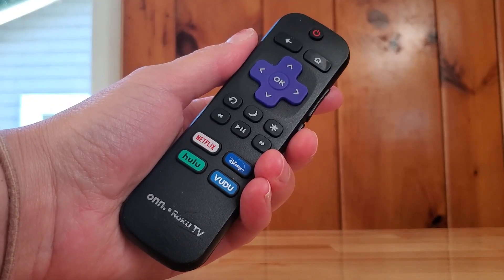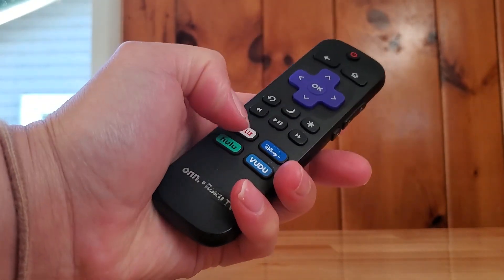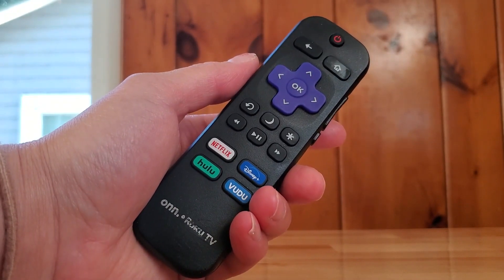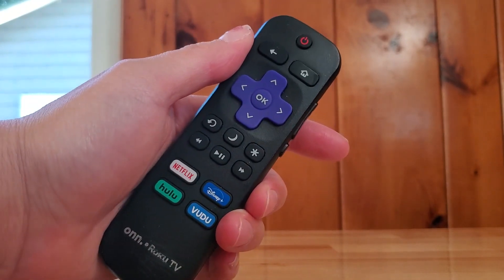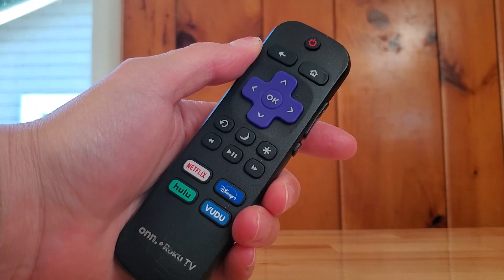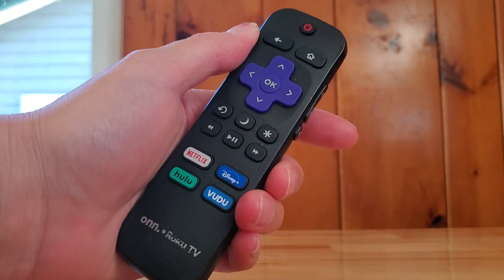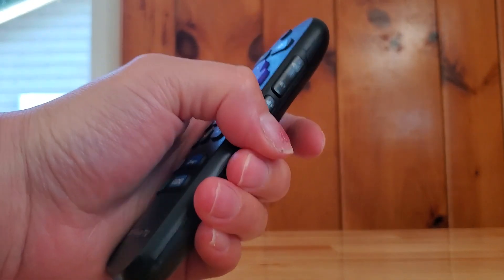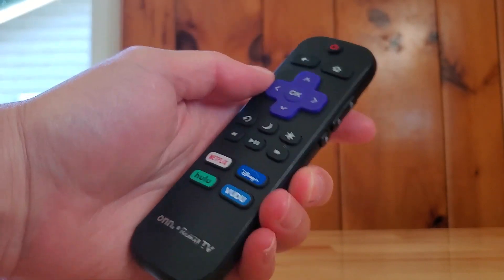In Hand Review of OEM Replacement Roku TV Remote Control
OEM Replacement Roku TV Remote Control for ONN RC-AFIR 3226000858 for 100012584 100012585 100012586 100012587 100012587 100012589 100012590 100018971